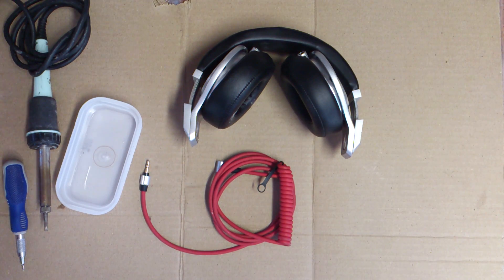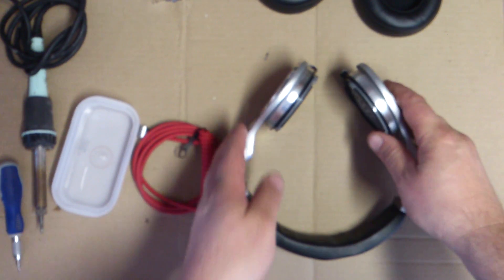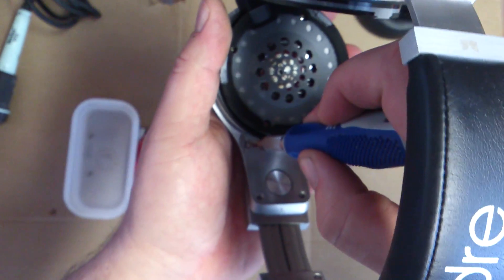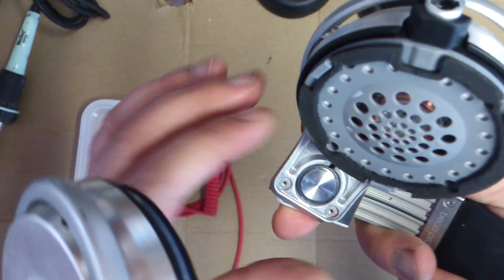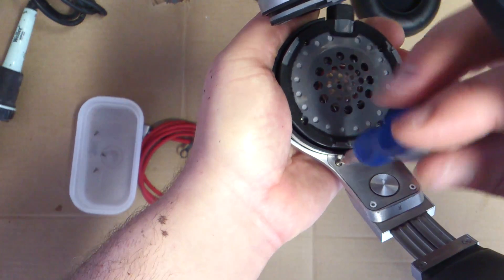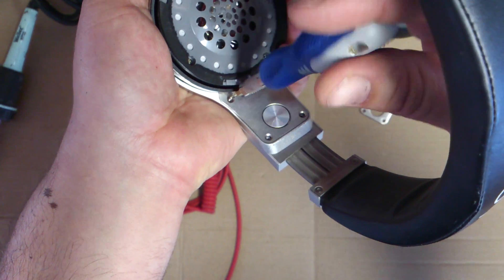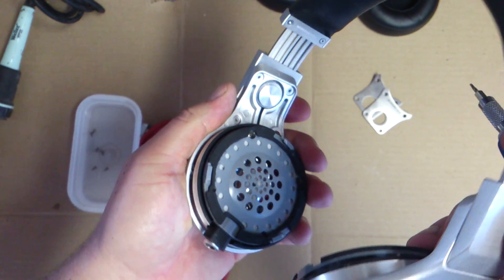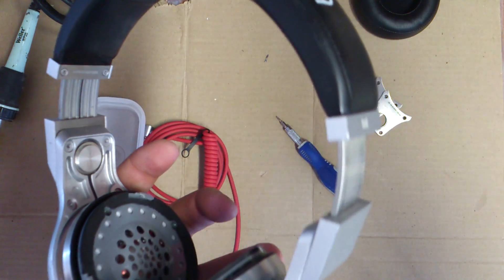Beats by Dre Pro Take Apart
Beats by Dre Pro headphones disassembly. How to take apart Beats by Dre headphones.